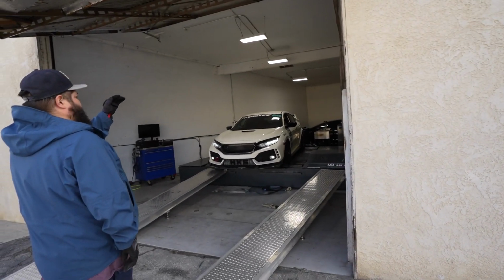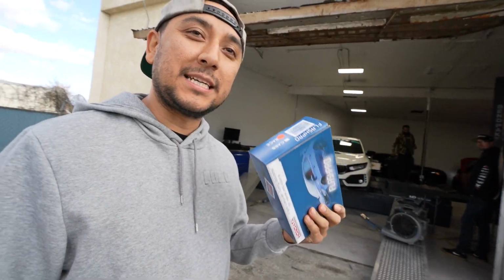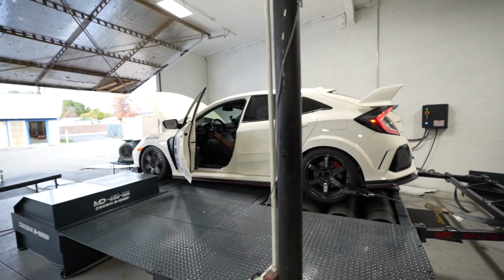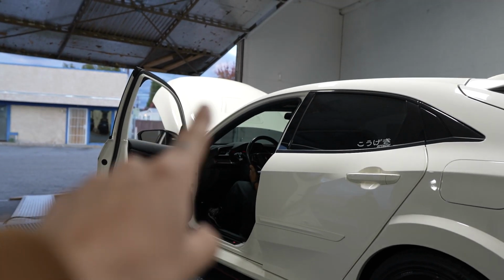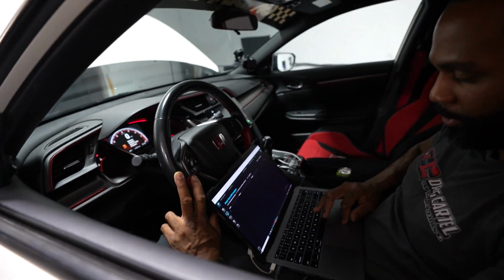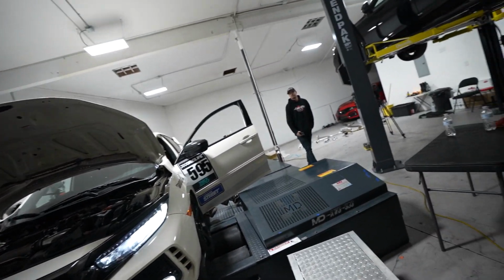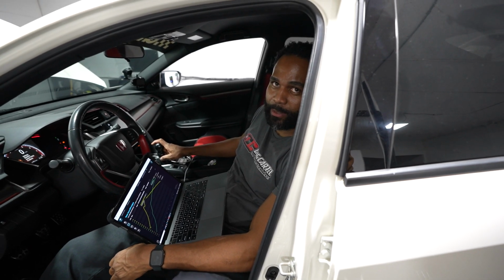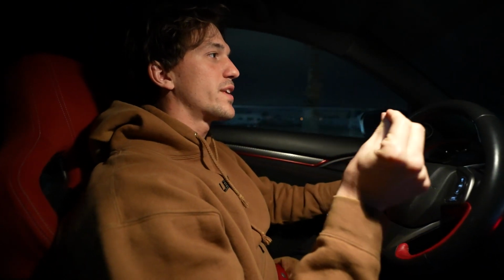I Upgraded the Turbo on My FK8 Type R & This Happened..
Thanks to @OsosikMedia & @ososik for setting this up!!
thank you @HondataInc for helping us tune the FK8

Now that we got the Pure Turbos turbo installed on the FK8.. its time to make some sauce! in today's video, we dyno tune the Civic Type R to see how much power we can make on the new set up.

MOD LIST
*2015 Subaru WRX*
Tomei Exhaust
Invidia Catless Downpipe
Fujitsubo Headers
ETS intake
Cobb AP
Pro Tune